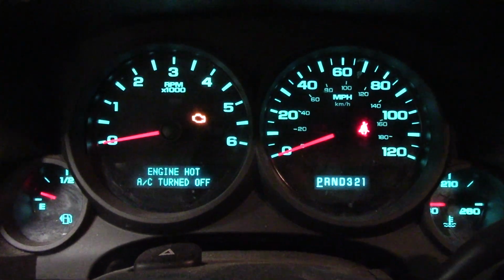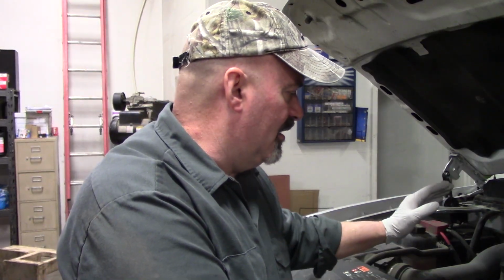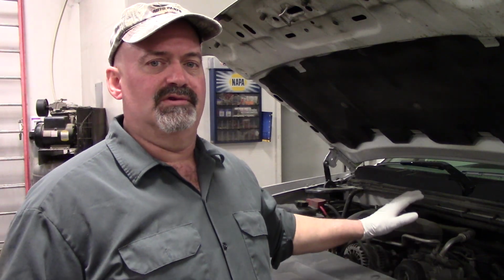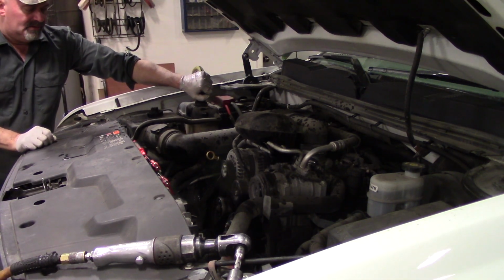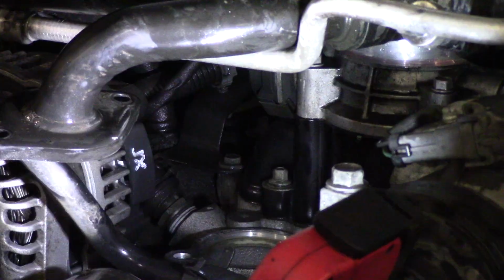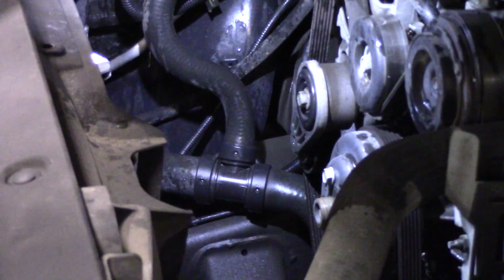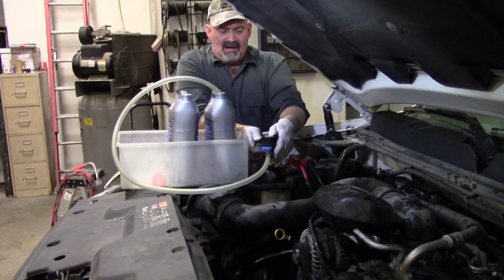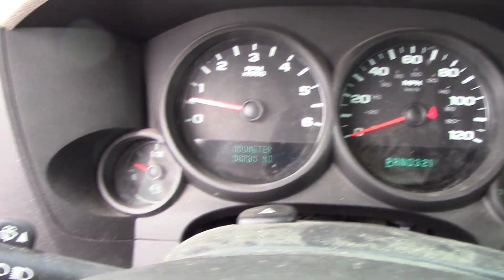Chevy Silverado GMC Sierra Engine Hot AC Turned Off Repair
Is your Chevy Silverado or GMC Sierra 4.3L equipped vehicle suffering from a common problem where there is a message on the divers information display stating that the Engine is hot and AC Turned Off? You may also have an illuminated check engine light and stored code P0128 as well as no operation of the HVAC air conditioning system. If so then this video will help guide you in diagnosing and repairing your truck.